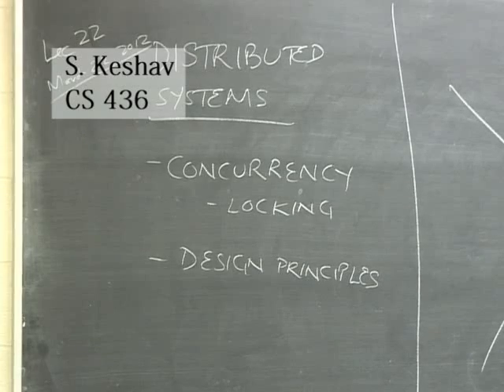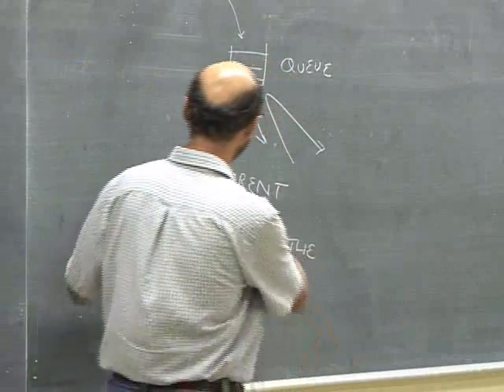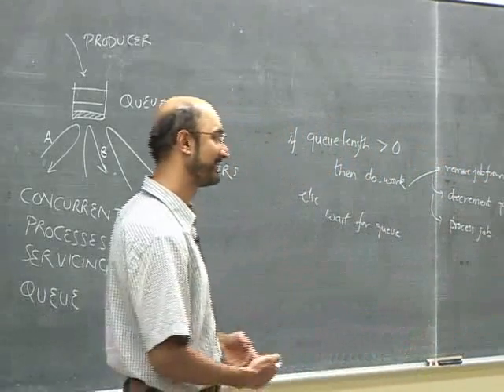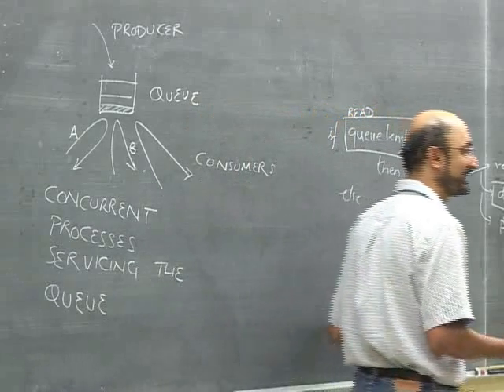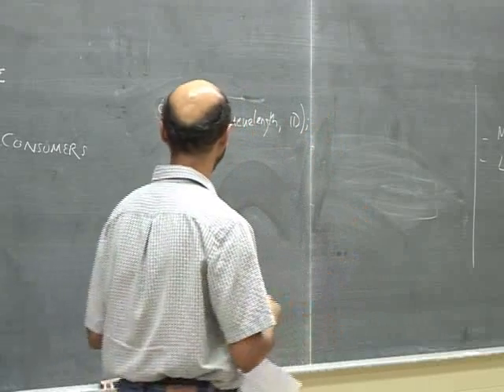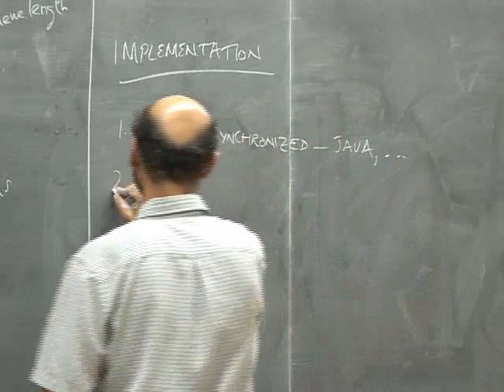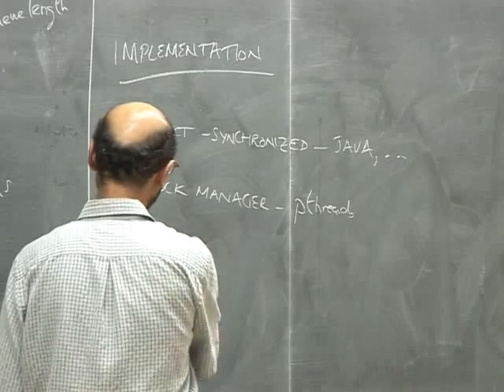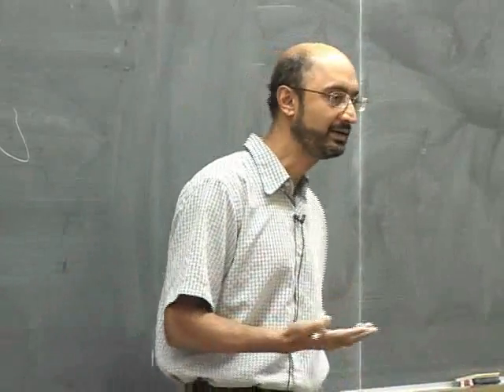CS436 2012-03-22 Distributed Computer Systems, Prof S. Keshav, U of Waterloo